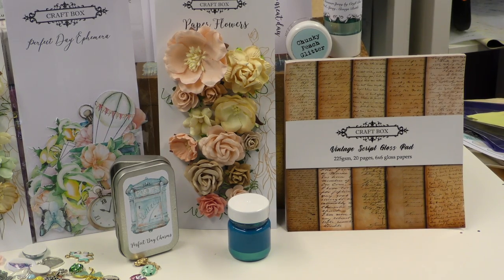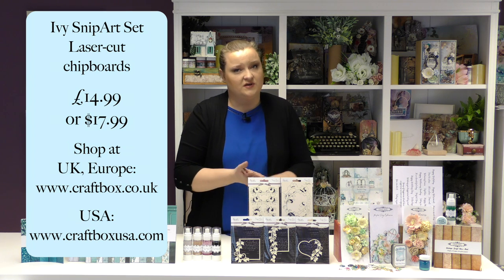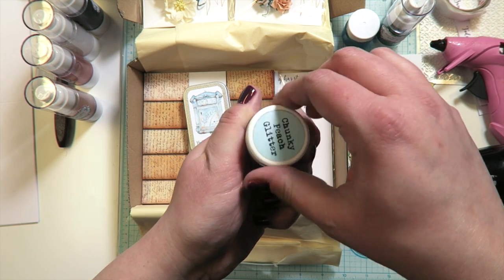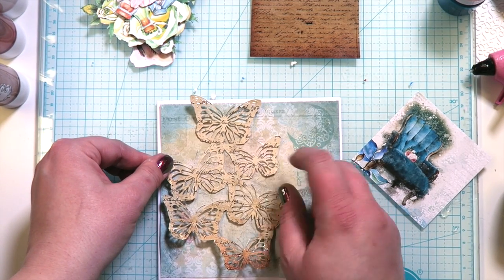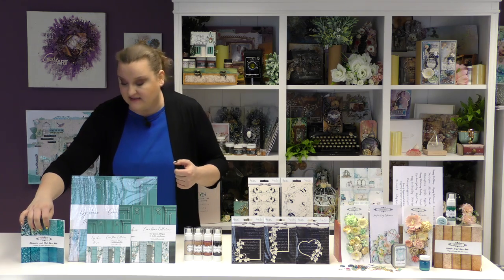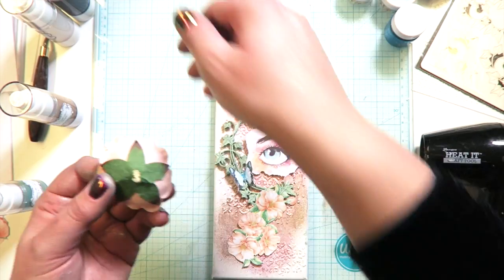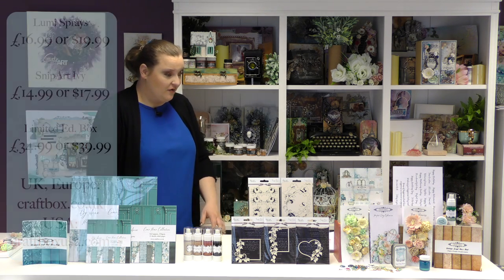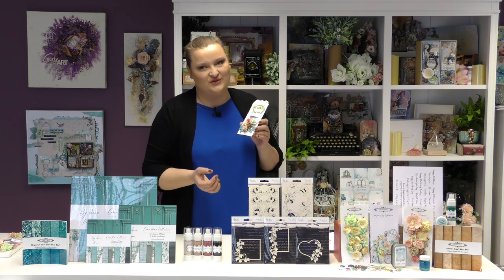Craft Box TV Premiere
Join Anna for amazing deals, three fantastic demonstrations and a close-ups of all the latest products at Craft Box! Introducing Limited Edition Box, Perfect Day Lumi Sprays, SnipArt and more! (UK nas Europe)